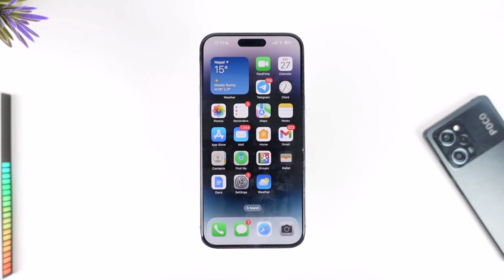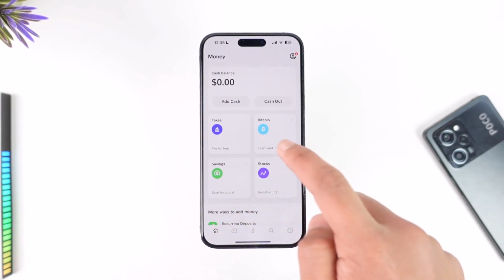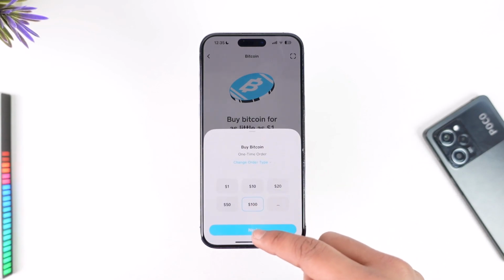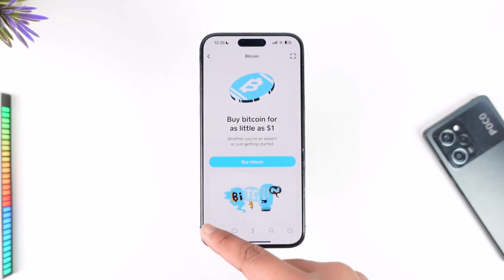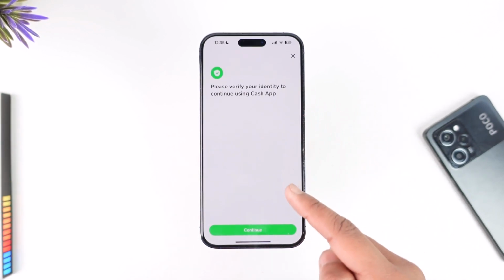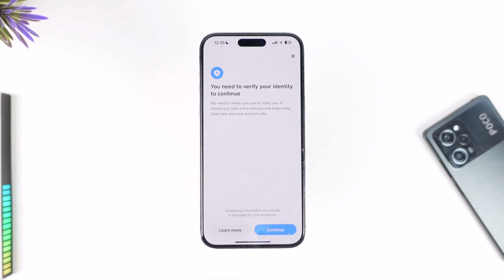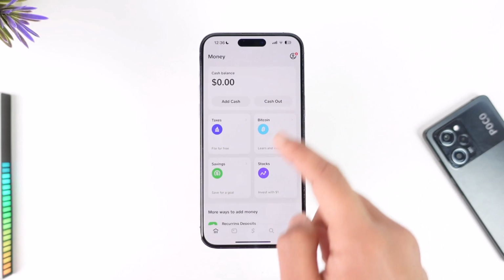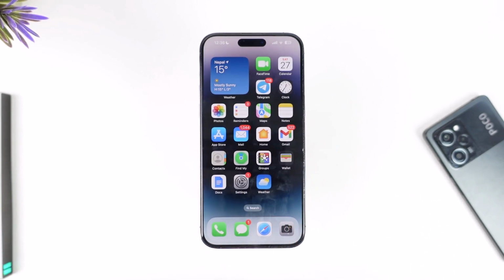How to Enable Bitcoin on Cash App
This video guides you through an easy step-by-step process to enable Bitcoin on Cash App. So make sure to watch this video till the end.

~ Chapters:
0:00 Introduction
0:11 Enable Bitcoin
0:58 Conclusion